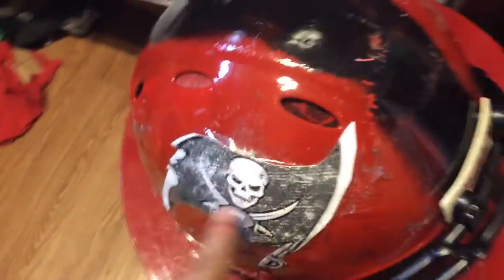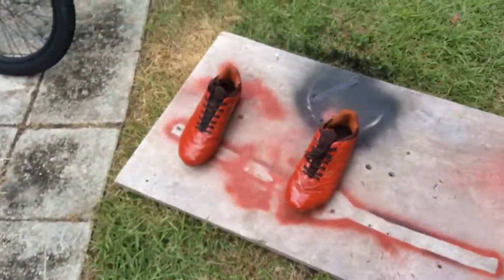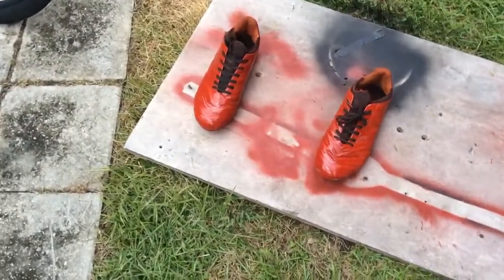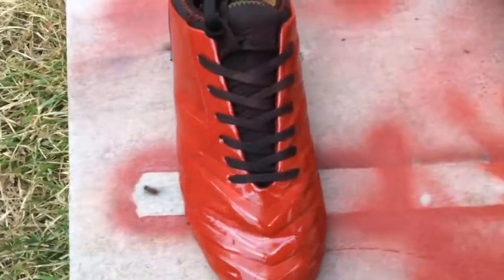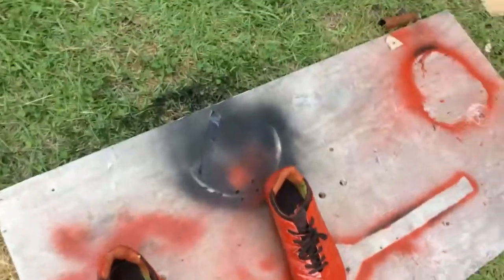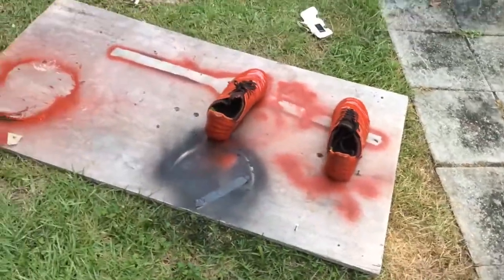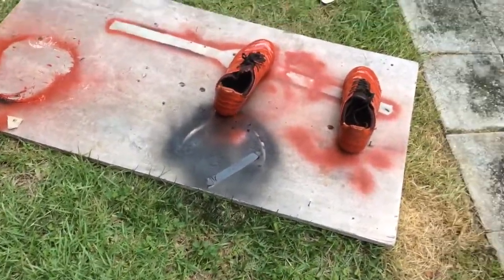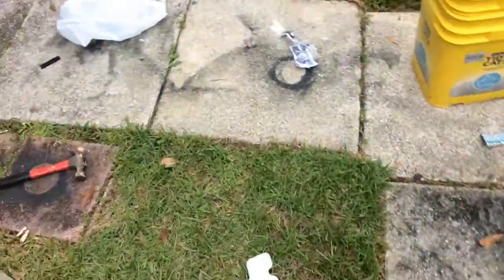Doing a football helmet review and cleats and gear